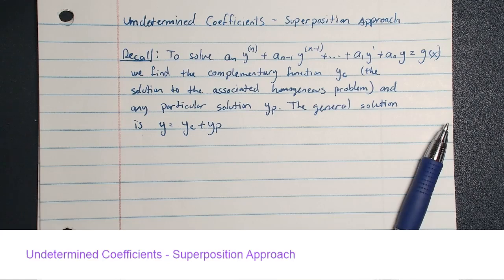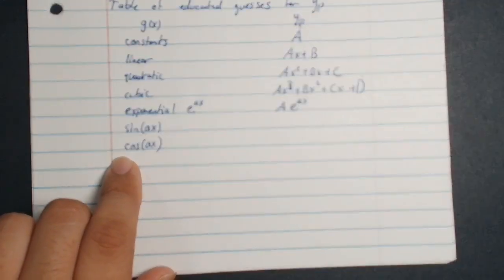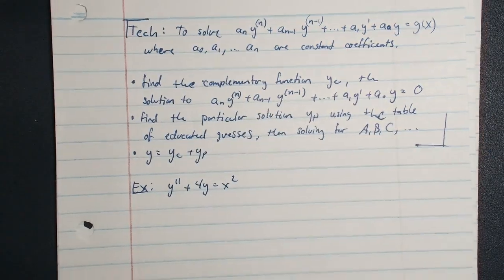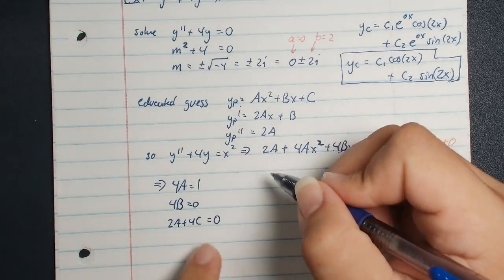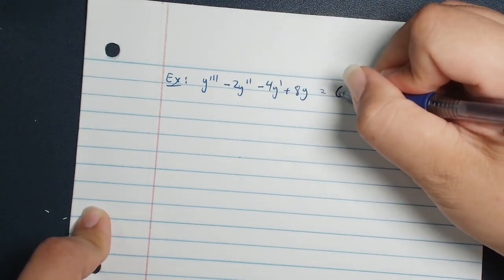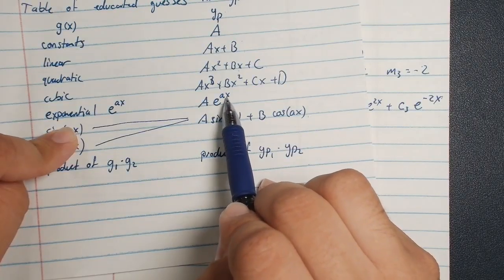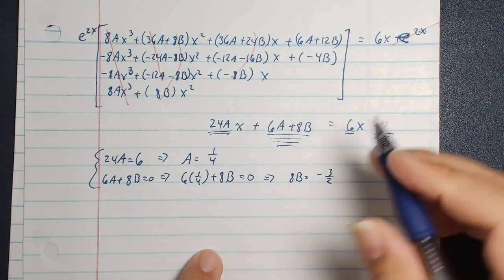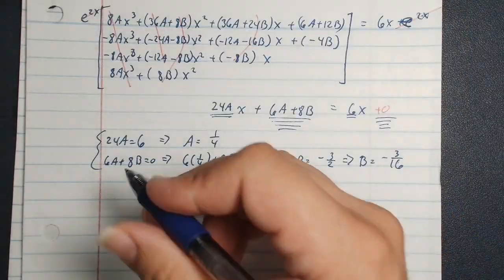Diff Eq Section 4.4: Undetermined Coefficients - Superposition Approach